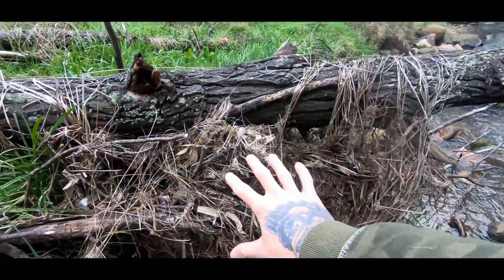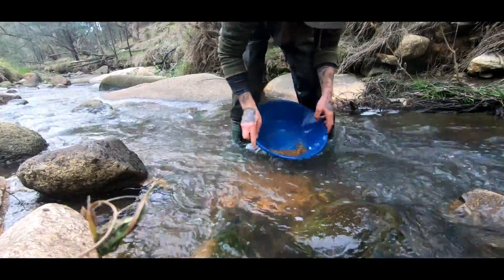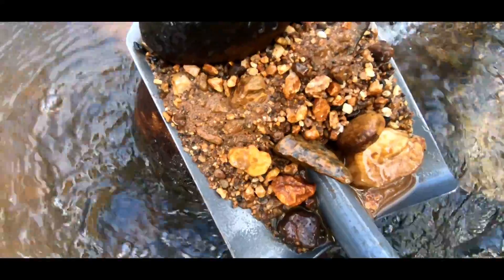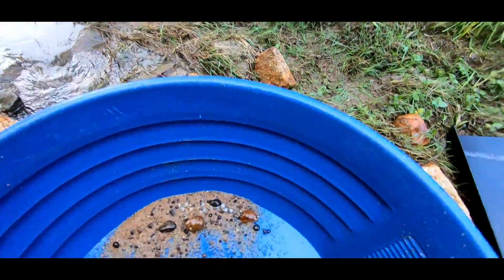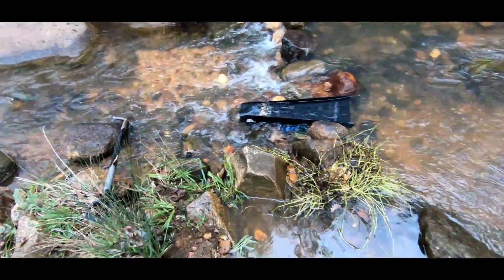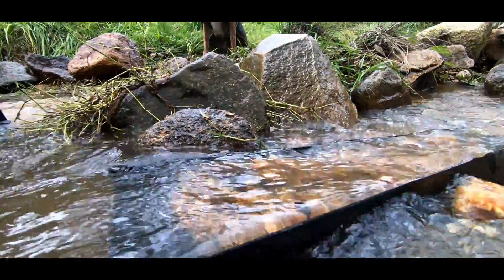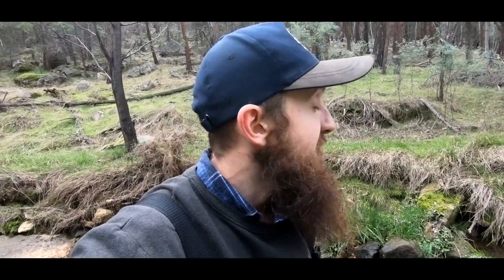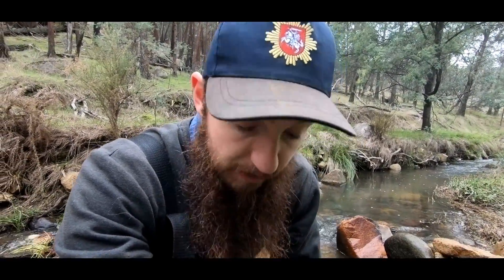Sluicing Flood Gold - Shotgun Corner